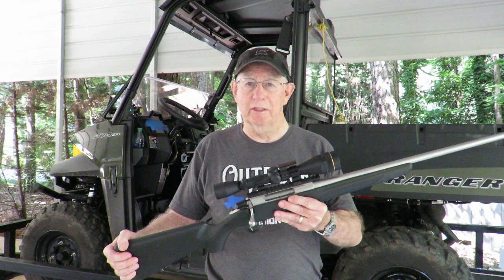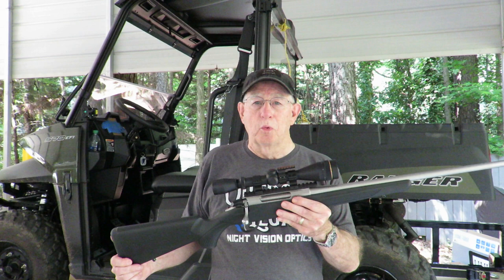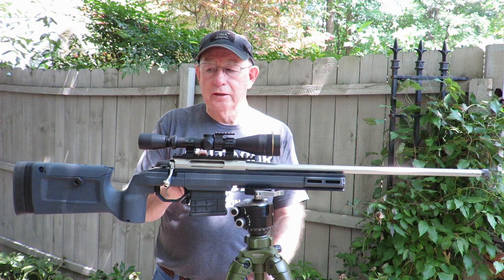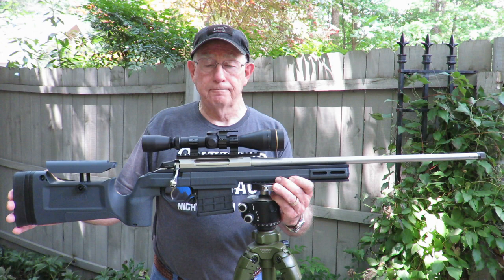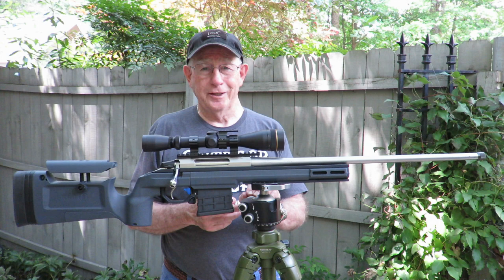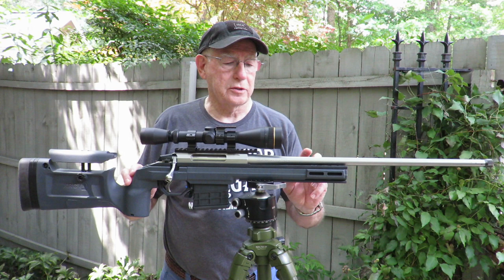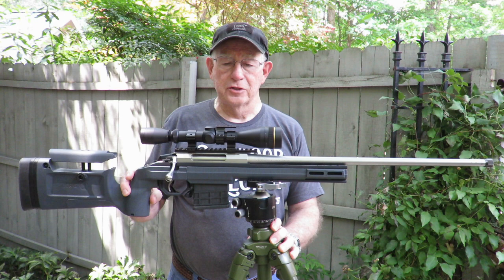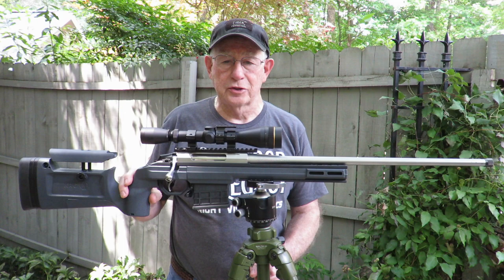Tikka T3X Upgrades for Coyote Hunting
Coyote Hunting Rifle - Tikka T3X Upgrades for Thermal Hunting

You need more than a coyote call for coyote hunting, you need a rifle that can make the shot - day or night. What I needed for my Tikka TX3 in 223 Remington to be a great nighttime coyote hunting rifle was the ability to use it with my Pulsar Thermion 2 XP50 scope. With the components listed below and the help of Doug Graham and Steve Smith of Grizzly Guns, I was able to get a versatile coyote hunting rifle for day or night hunting.

This video includes information about the
Leupold VX-Freedom 4-12x50mm Riflescope (similar
RG Bravo Chassis for the Tikka T3X,
KRG ARCA rail for the Bravo Chassis,
EGW Tikka Picatinny Rail Scope Mount
MDT POLYMER MAGAZINES AICS,
Grizzly Guns Gunsmithing Jefferson, GA.

I can now use my Leupold VX2 4x12 rifle scope for daytime hunting and my Pulsar XP50 or XQ50 Thermal scopes for night hunting.
Leupold VX-Freedom 4-12x50mm Riflescope (similar to VX2)

I will also be using the American Defense quick detachable mount from Outdoor Legacy Gear for the Pulsar Thermion and Leupold QD mounts for the Leupold VX2 rifle scope.

Shop Night Vision/Thermal Scopes at Outdoor Legacy Gear

Coyote hunting is about the only method of controlling the spread of coyotes and their numbers far excede the number taken by hunters. Trapping coyotes does not work well at all as they are usually too smart to be taken in traps.

The coyote is listed as least concern by the International Union for Conservation of Nature, due to its wide distribution and abundance throughout North America. Coyote populations are also abundant southwards through Mexico and into Central America. The species is versatile, able to adapt to and expand into environments modified by humans. It is enlarging its range by moving into urban areas in the eastern U.S. and Canada. The coyote was sighted in eastern Panama (across the Panama Canal from their home range) for the first time in 2013.